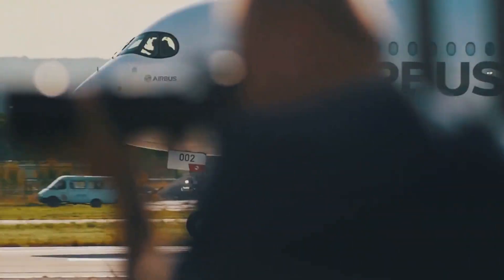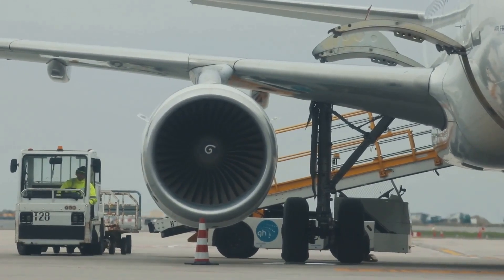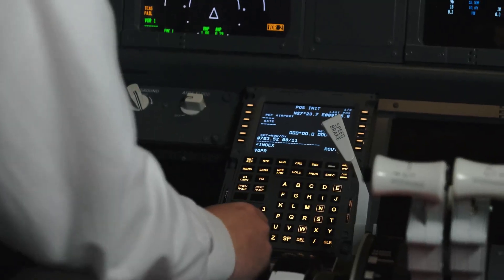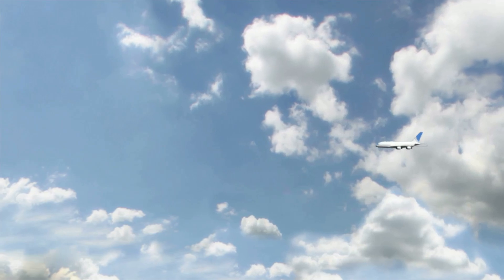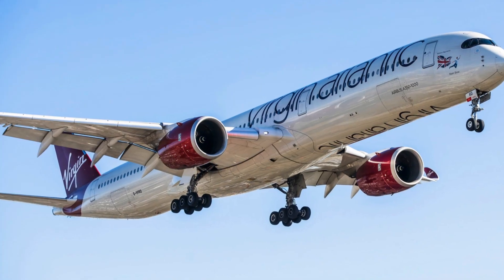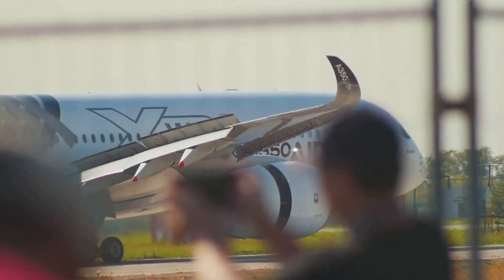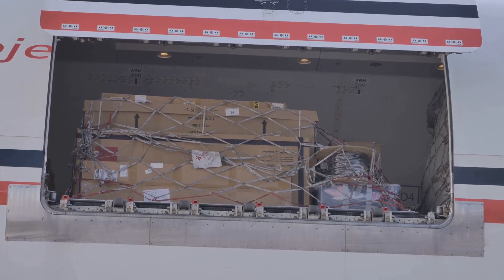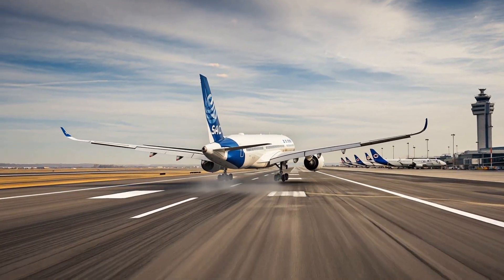How Airbus A350-1000 Broke the Heart of Boeing and Left the A350-900 in Cold Winter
The Airbus A350-1000 is a long-haul, wide-body commercial airliner that represents the pinnacle of modern aviation technology. As the largest variant of the A350 family, the A350-1000 boasts an impressive range, advanced fuel efficiency, and a luxurious cabin experience. In this review, we'll delve into the specifics of this remarkable aircraft, exploring its design, performance, comfort, and technical features.

Design and Structure

The A350-1000 is built on the same fuselage as the A350-900, but with a 7-meter (23-foot) stretch, allowing it to accommodate more passengers and cargo. The aircraft features a sleek, aerodynamic design with a raked wingtip and a distinctive "sharklet" fin. The airframe is constructed from advanced materials, including carbon fiber reinforced polymers (CFRP), which provide exceptional strength, durability, and weight reduction.

Performance

The A350-1000 is powered by two Trent XWB-97 engines, each producing 97,000 pounds of thrust. This allows the aircraft to achieve a maximum takeoff weight of 280,000 kilograms (617,000 pounds) and a maximum range of 8,400 nautical miles (15,552 kilometers). The A350-1000 has a cruise speed of Mach 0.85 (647 mph), making it one of the fastest commercial aircraft in the skies.

Cabin and Comfort

The A350-1000 offers a spacious and luxurious cabin experience, with a maximum seating capacity of 369 passengers in a typical three-class configuration. The cabin is designed to provide a high level of comfort, with large windows, high ceilings, and advanced air filtration systems. The aircraft features a state-of-the-art lighting system, which simulates the natural light cycle, helping to reduce jet lag and improve passenger well-being.

Technical Features

The A350-1000 is equipped with the latest avionics and flight control systems, including:

1. Airbus FBW (Fly-By-Wire) system: This system provides a high level of automation and control, allowing pilots to focus on flying the aircraft rather than managing the systems.

2. Advanced navigation systems: The A350-1000 features advanced navigation systems, including GPS, INS (inertial navigation system), and DME (distance measuring equipment).

3. Flight management system: The aircraft is equipped with a sophisticated flight management system, which allows pilots to optimize flight plans, manage fuel, and navigate complex air traffic control systems.

4. Enhanced vision system: The A350-1000 features an enhanced vision system, which uses a combination of cameras and sensors to provide a clear view of the surroundings, even in low-visibility conditions.

Environmental Impact

The A350-1000 is designed to be environmentally friendly, with a range of features that reduce noise, emissions, and fuel consumption. The aircraft is equipped with:

1. Trent XWB-97 engines: These engines are designed to be highly fuel-efficient, reducing CO2 emissions by up to 25% compared to previous generation engines.

2. Airbus "e-Airbus" system: This system uses advanced materials and design techniques to reduce the weight of the aircraft, resulting in lower fuel consumption and emissions.

3. Noise reduction features: The A350-1000 features a range of noise reduction features, including a redesigned nose gear and optimized engine mounting, which reduce noise levels by up to 50%.

The Airbus A350-1000 is an exceptional aircraft that sets a new standard for long-haul commercial aviation. With its advanced design, impressive performance, and luxurious cabin experience, the A350-1000 is an attractive option for airlines looking to offer their customers a premium travel experience while reducing their environmental footprint. As the aviation industry continues to evolve, the A350-1000 is likely to remain at the forefront of commercial aviation, delivering unparalleled comfort, efficiency, and reliability to passengers and airlines alike.

Specifications

Length: 73.79 meters (242 feet)
Wingspan: 72.72 meters (238 feet)
Height: 17.53 meters (57 feet)
Maximum takeoff weight: 280,000 kilograms (617,000 pounds)
Range: 8,400 nautical miles (15,552 kilometers)
Cruise speed: Mach 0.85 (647 mph)
Engines: 2 x Trent XWB-97
Passengers: Up to 369 in a typical three-class configuration
Cargo capacity: 7,400 kilograms (16,314 pounds)

Rating

Overall: 9.5/10
Performance: 9.8/10
Comfort: 9.5/10
Environmental impact: 9.2/10
Technical features: 9.5/10

Note: The ratings are based on a thorough evaluation of the aircraft's design, performance, comfort, and technical features, as well as its environmental impact.